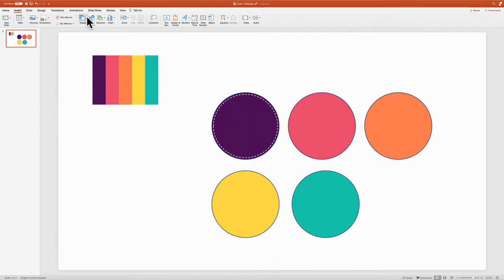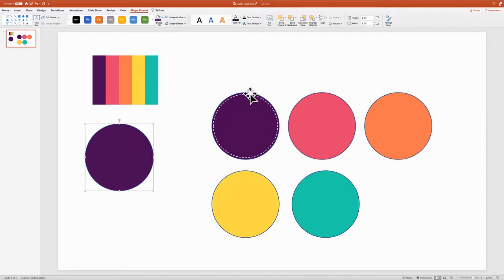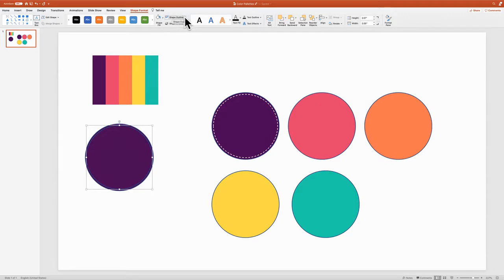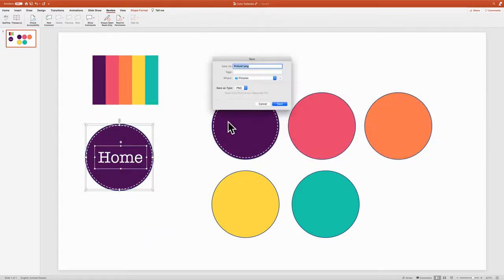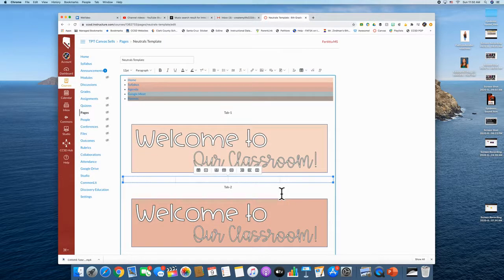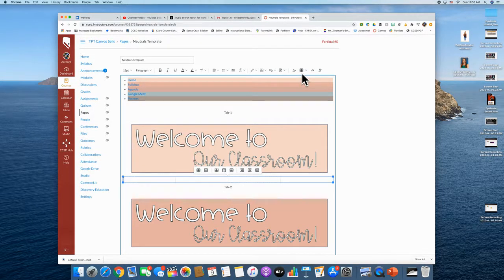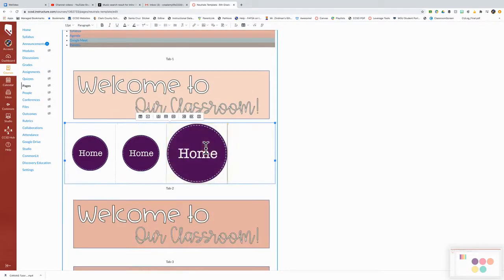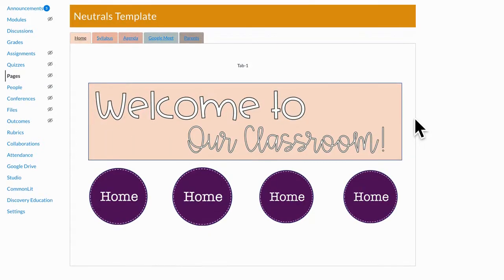How to make Buttons for CANVAS & GOOGLE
In this tutorial I will be showing you how to create .png buttons in Powerpoint so that you can use them in Canvas and in Google.

*Bonus: How to uplad the buttons into Canvas.